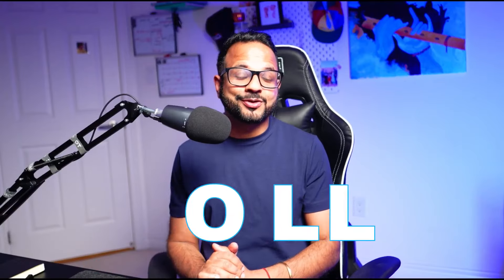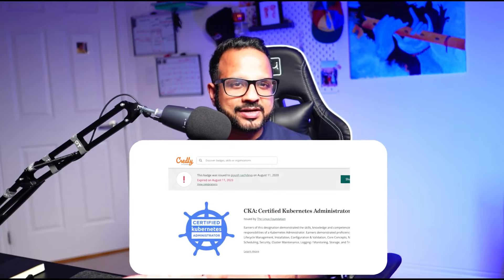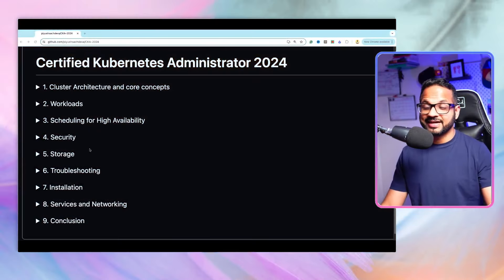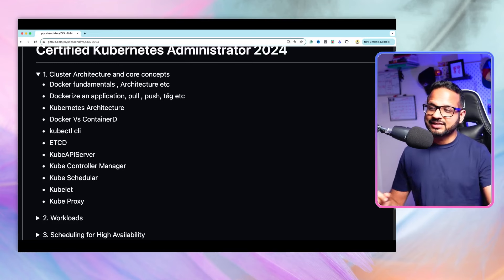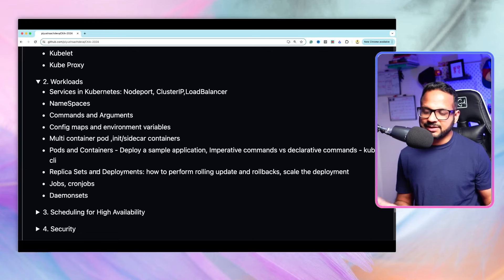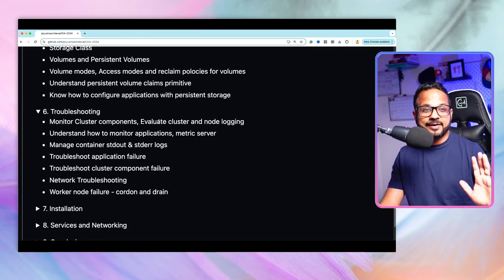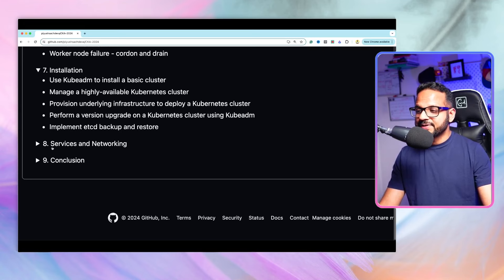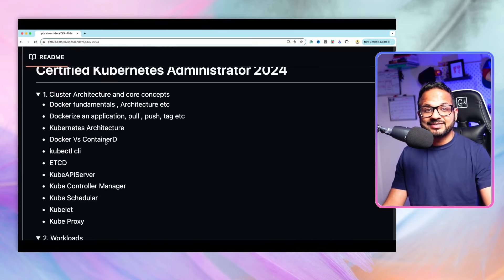Certified Kubernetes Administrator Course Announcement | CKA Full Course 2024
Welcome to Day 0 of the Certified Kubernetes Administrator Full Course 2024. This entire series will cover many videos explaining each CKA topic in depth through demos, assignments, and real-time scenarios.

I plan to release 3-4 videos per week starting from June 2024. I am working tirelessly to prepare the content for publication. As always, this series will be free of charge. However, your support in the form of likes and comments is greatly appreciated. It takes a great deal of effort to research, record, edit, and publish a single video. Your support means a lot to us, and we hope you will continue to show it as you always have.

✅ GitHub repo for the course content, code snippets, notes, and diagrams

Certified Kubernetes Administrator Full Course 2024
Certified Kubernetes Administrator
Kubernetes
Learn Kubernetes
Docker
CKA 2024
Certified Kubernetes Administrator for Beginners
Certified Kubernetes Administrator 2024
CKA Full Course
Certified Kubernetes Administrator Full Course
Kubernetes Full Course
Kubernetes Full Course 2024
Kubernetes Tutorial
Kubernetes Exam
Kubernetes Tutorial for Beginners
Kubernetes Explained
Kubernetes Crash Course
K8s Tutorial
K8s